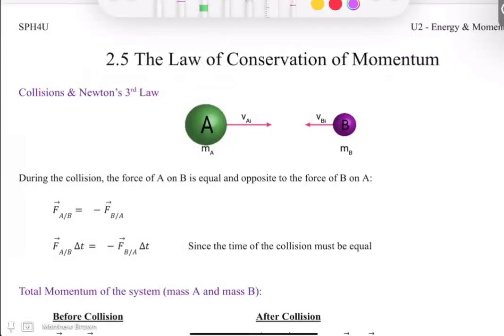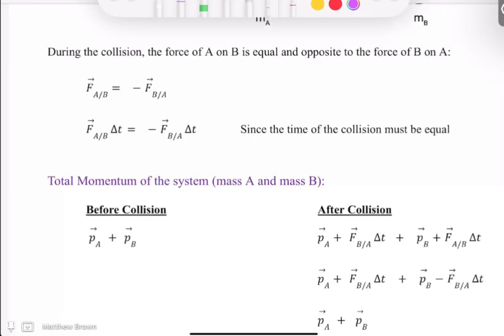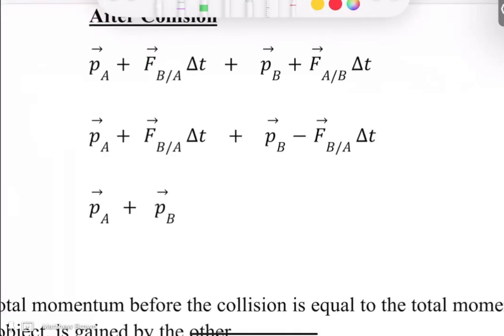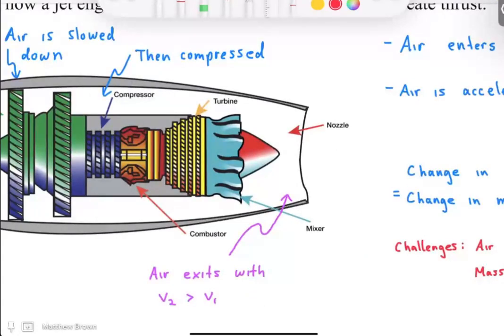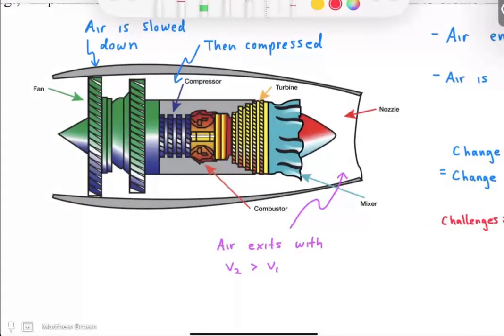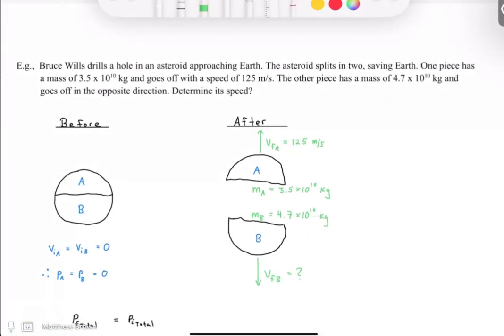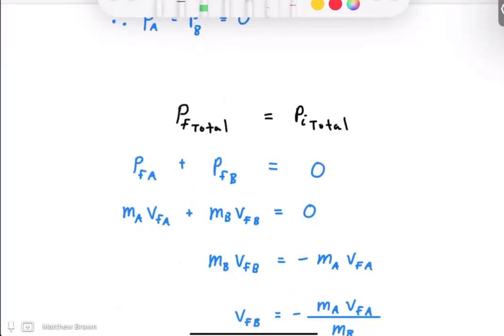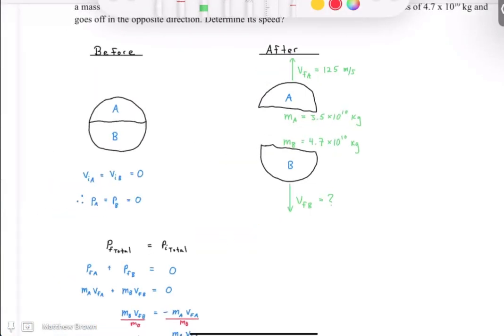2.5 Conservation of Momentum